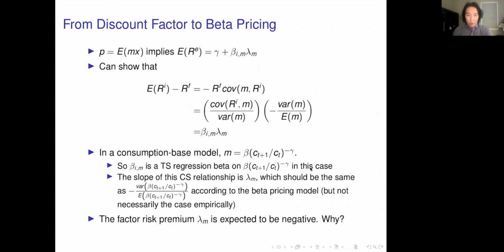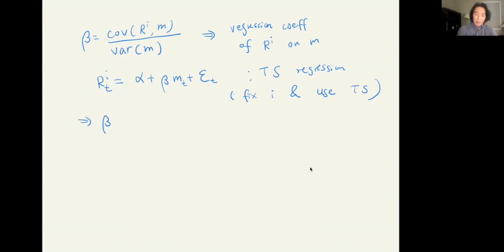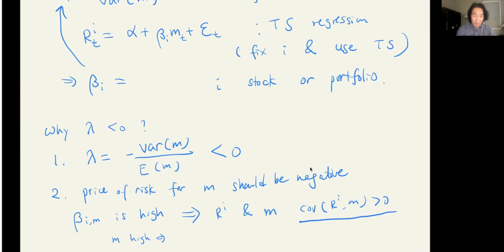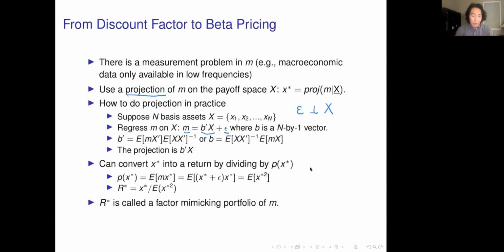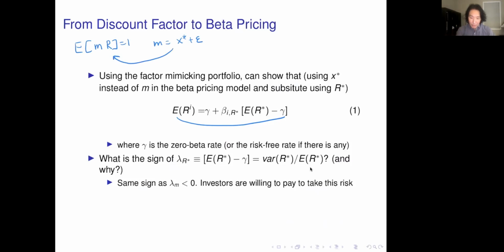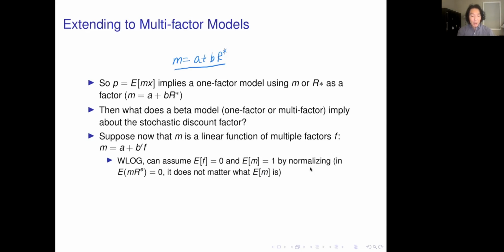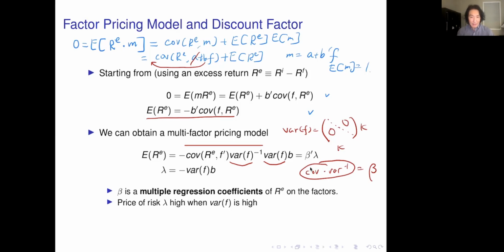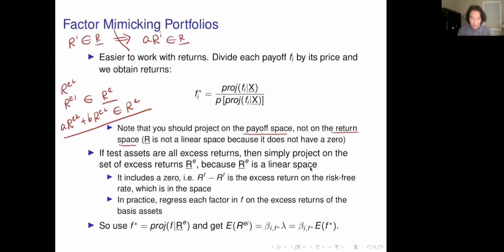프라이싱 팩터와 베타 모형